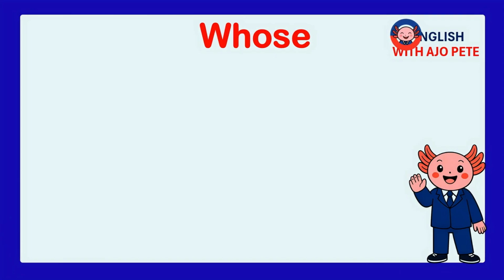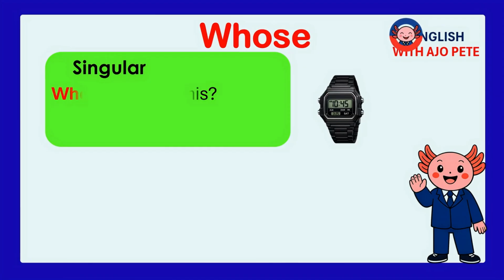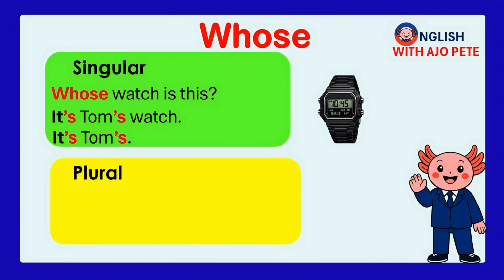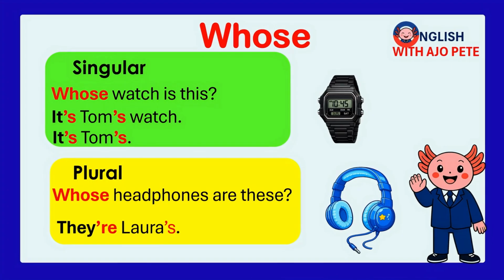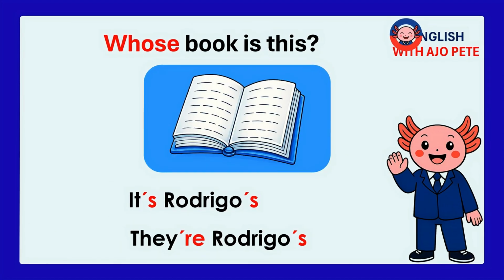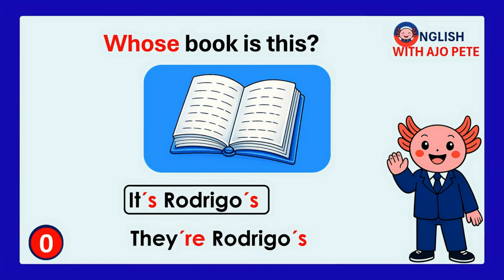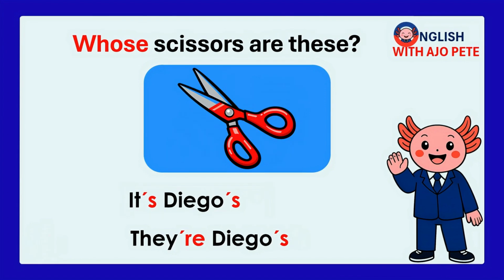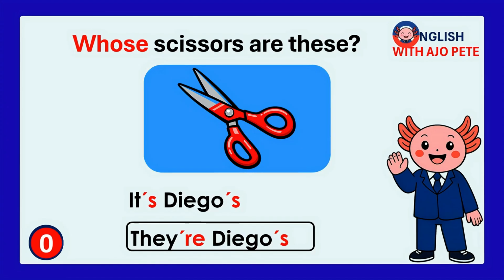Whose and the Possessive Case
Learn how to use Whose and the possessive ’s in everyday British English! In this short lesson, Ajo Pete explains how to ask and answer questions about possession — clearly, naturally, and with fun examples. Perfect for students who want to sound more confident when speaking English.